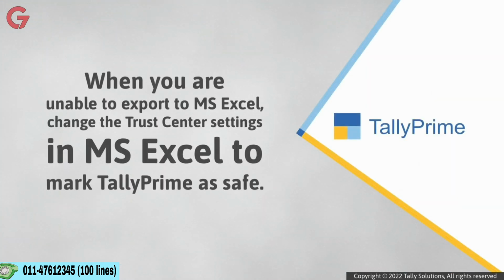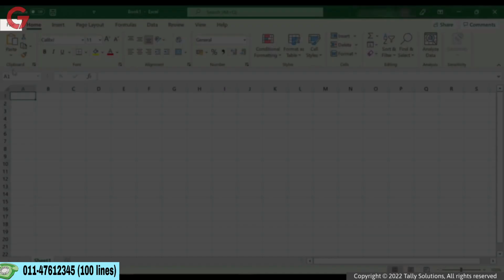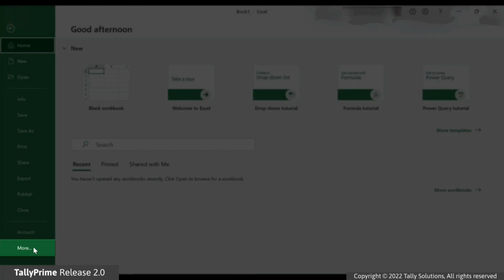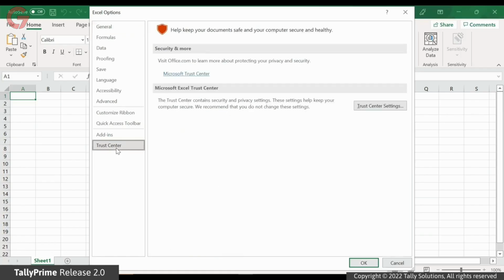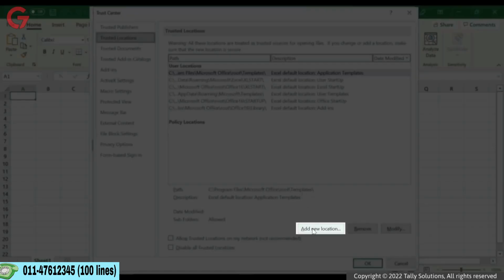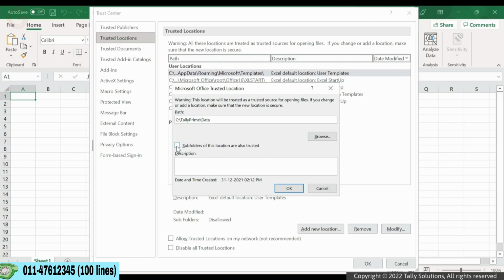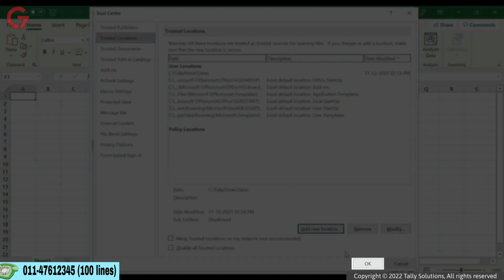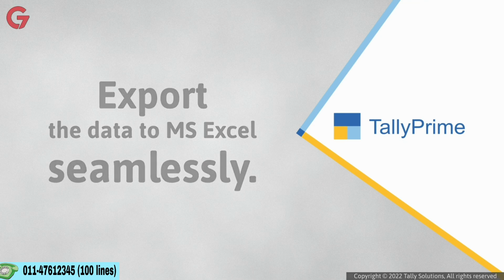Error while Export to MS Excel from Tally || Solution in TallyPrime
This video guides you on how to export data to Microsoft Excel when using TallyPrime 2.0.1.